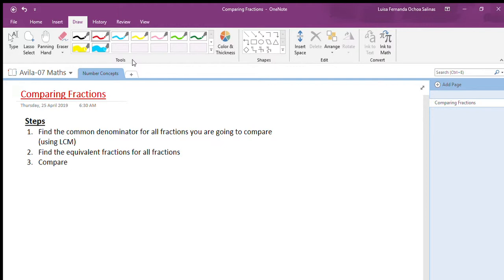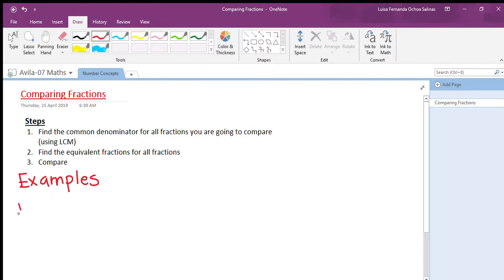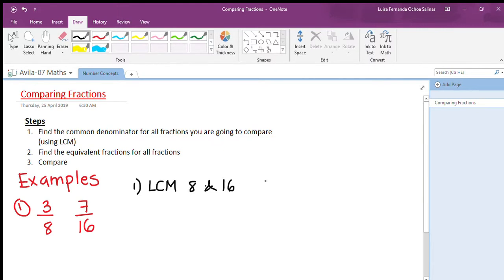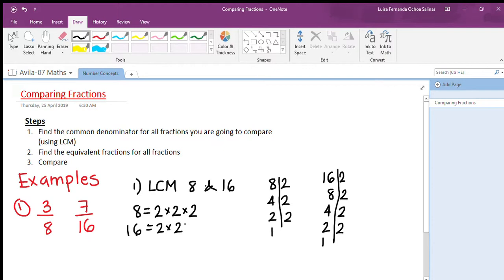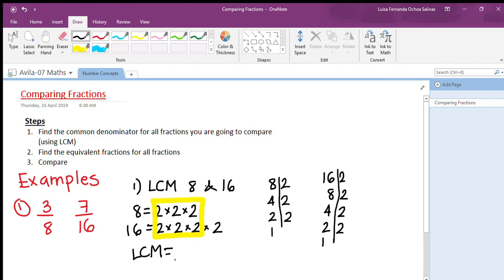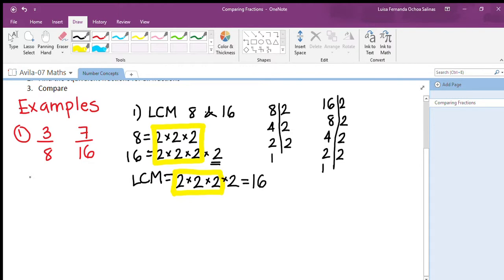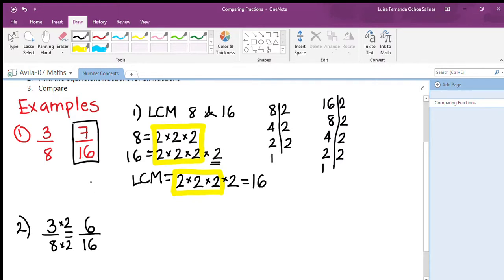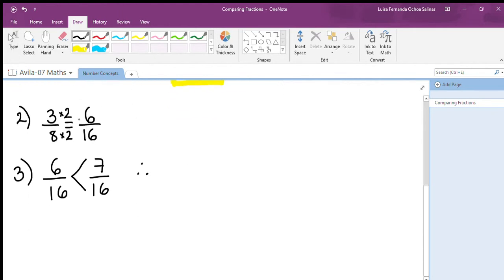Comparing Fractions Part 1